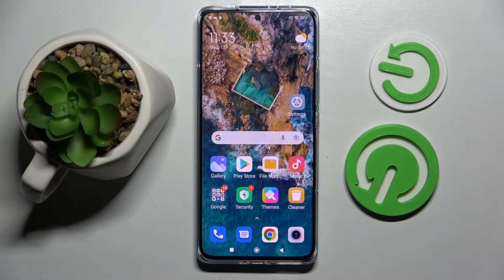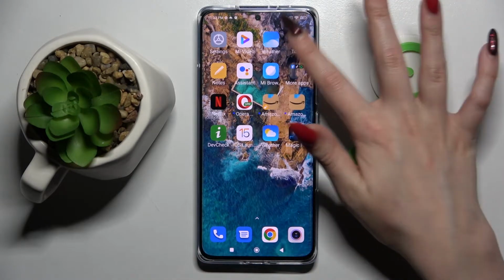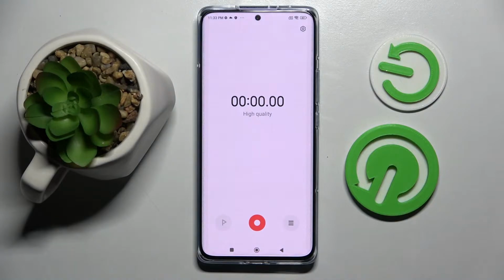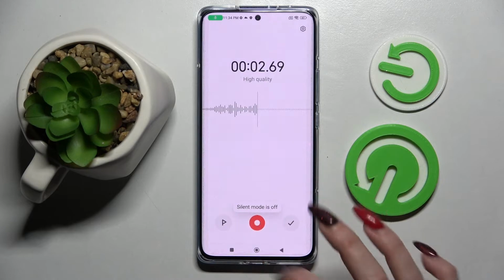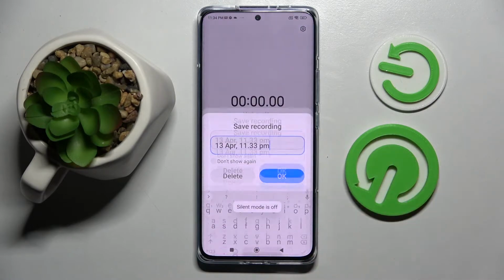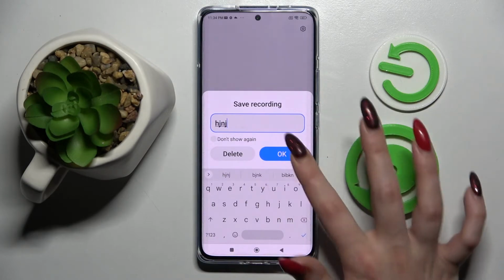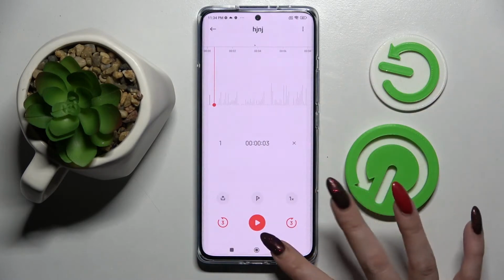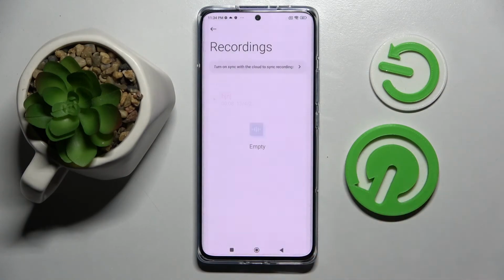How to record sounds on Xiaomi 12 Pro Record Sounds / Sound recordings on Xiaomi 12 Pro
If you wish to use Xiaomi 12 pro, as Recorder, then we are here to help! Just follow all steps from this tutorial, and learn how to Operate Sound Recorder App without any problems. Then, enjoy creating Voice Memos, whenever you feel like it, let’s get started!

How to Record Sounds in Xiaomi 12 pro? How to Turn On Sound Recorder in Xiaomi 12 pro? How to Enable Sound Recorder in Xiaomi 12 pro? How to Enable Xiaomi 12 pro Sound Recorder? How to Pause Sound Recorder in Xiaomi 12 pro? How to Activate Sound Recorder in Xiaomi 12 pro?